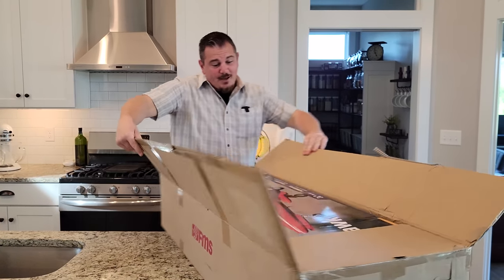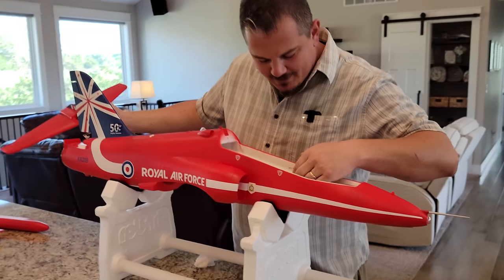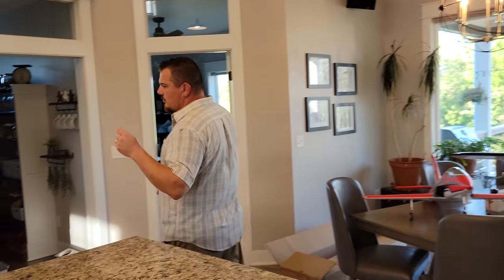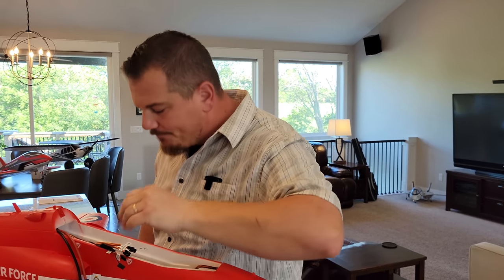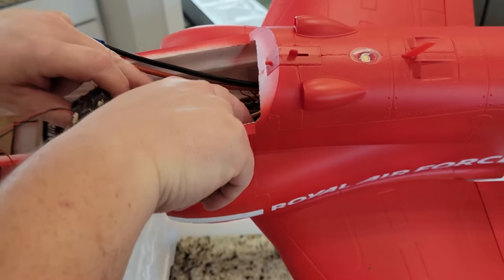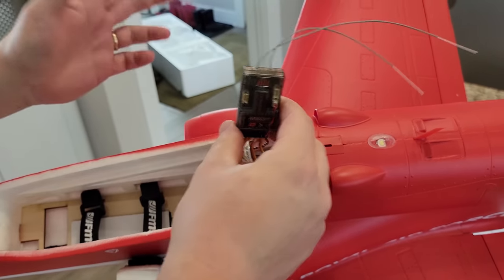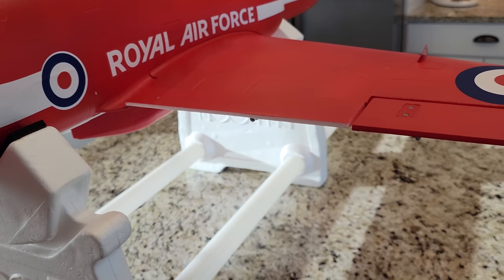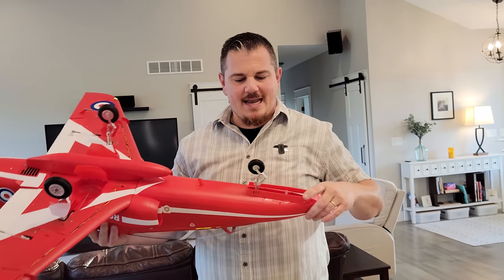FMS - BAE Hawk - 80mm - Unbox, Build, & Radio Setup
VDC Alarm
Emax Servos

CA Med
CA FS Med | Thin

Phoenix Evo